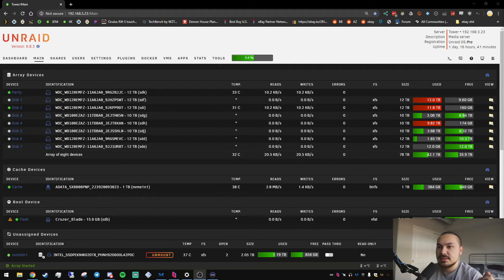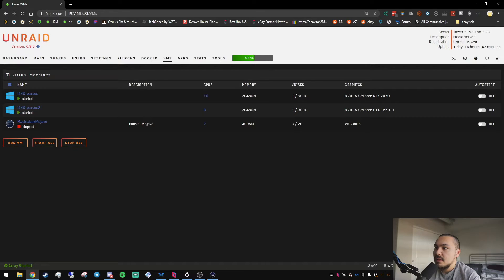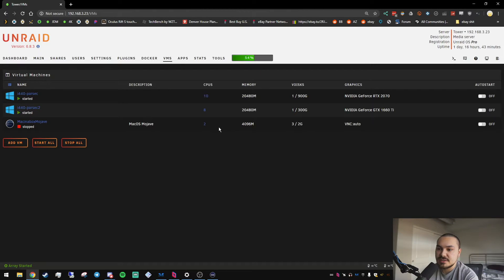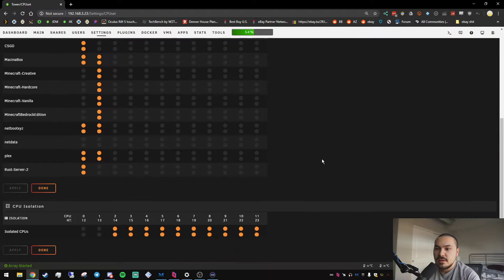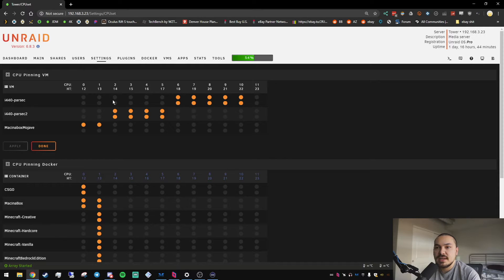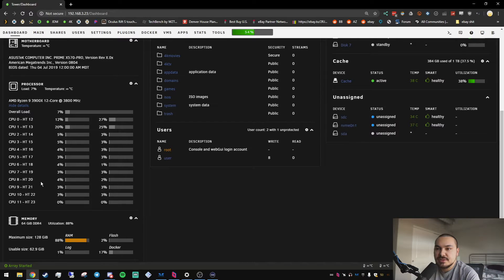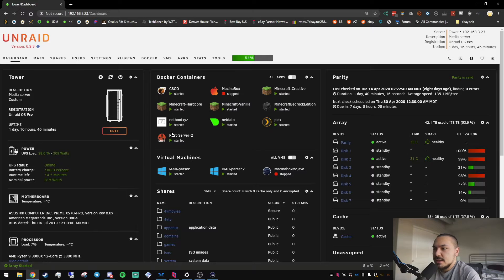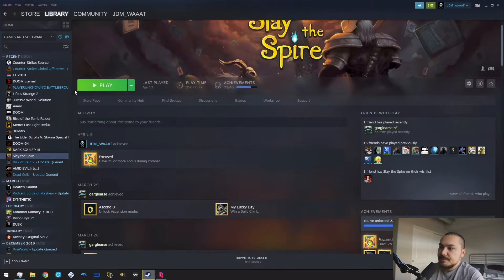[Guide] Unraid Remote Gaming - Overview